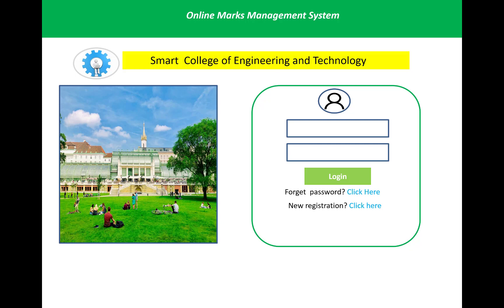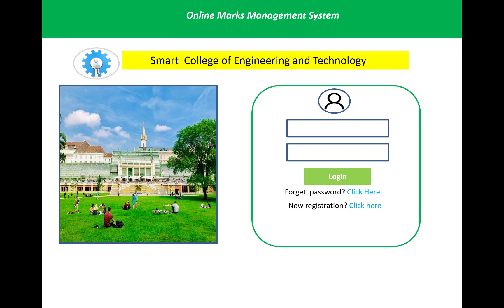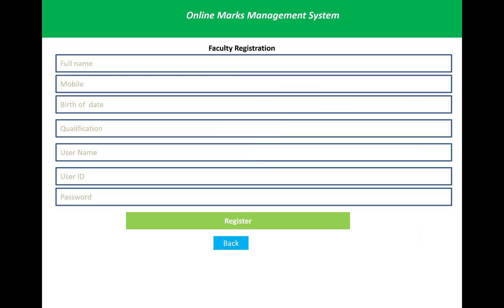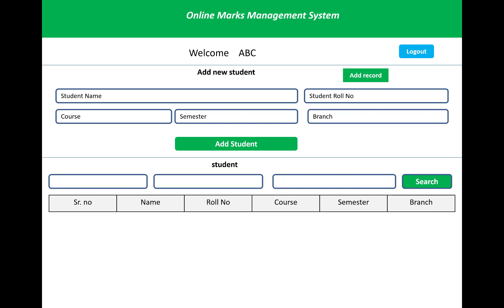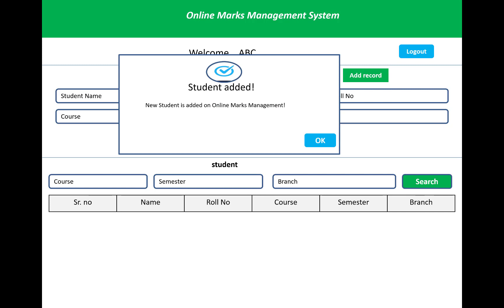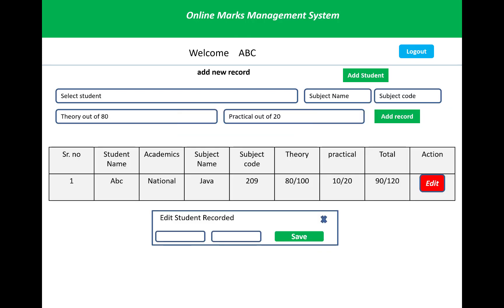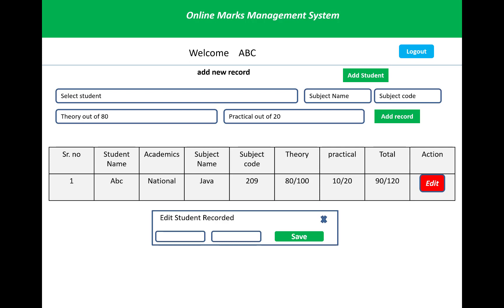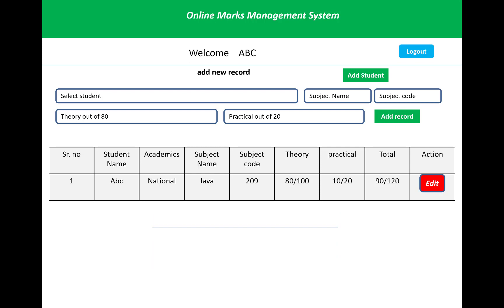Online Student Marks Management System in ASP.NET CORE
In this video, i am going to show you, How Online Student marks Project work Online. You can enter the students marks online also see the marks at any place.